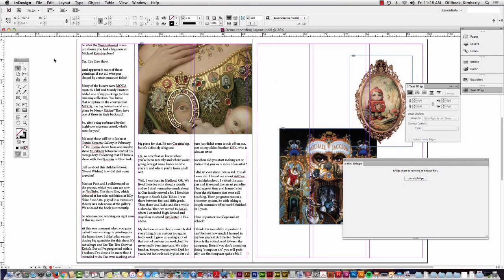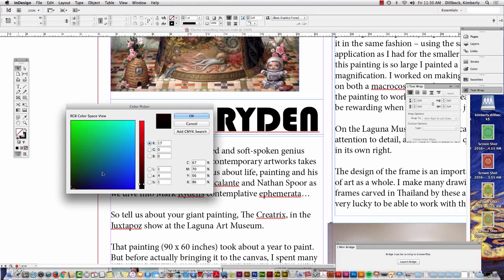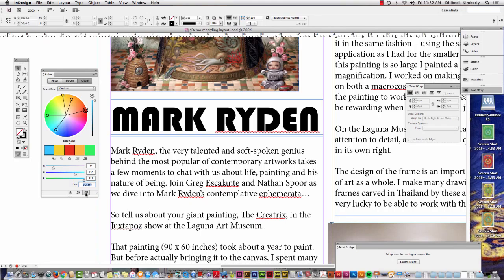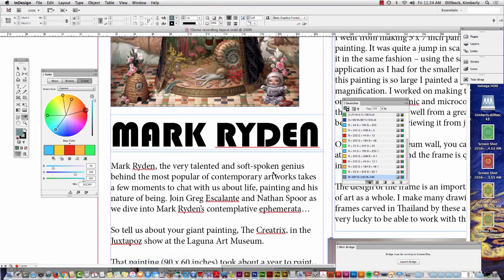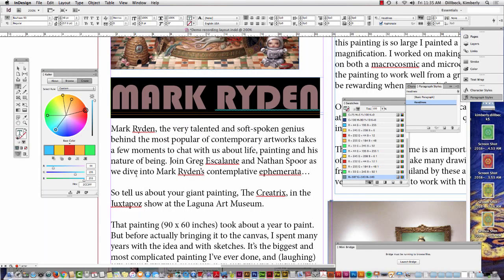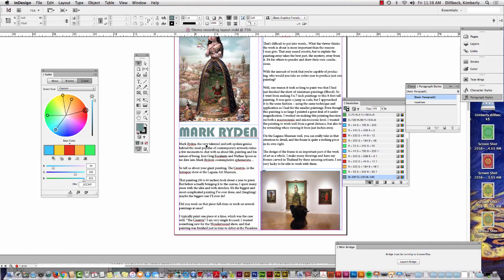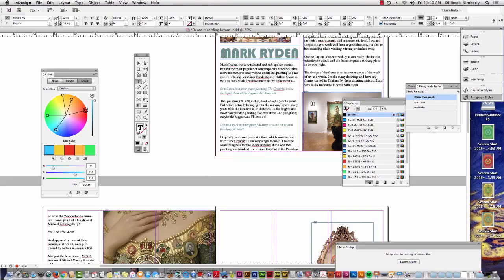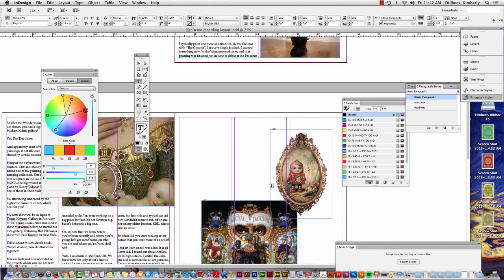InDesign Demo P2